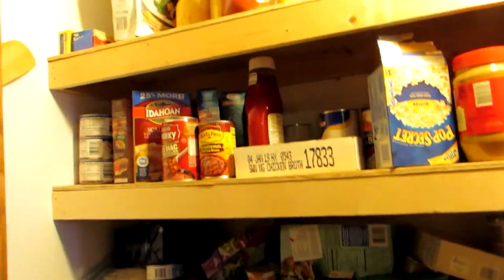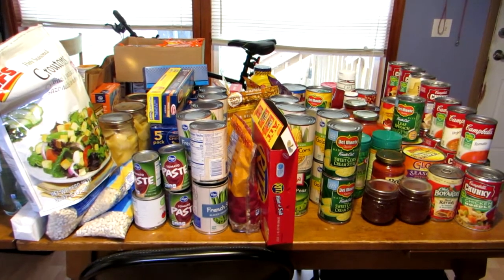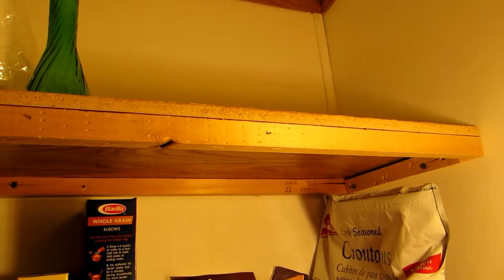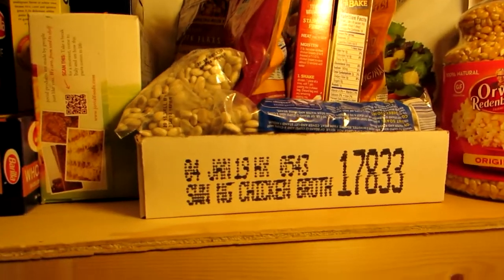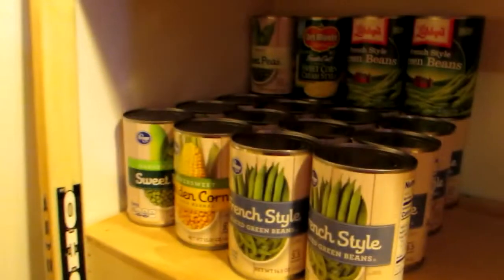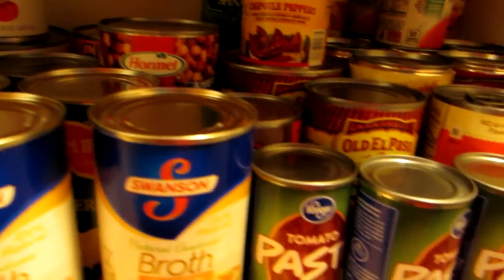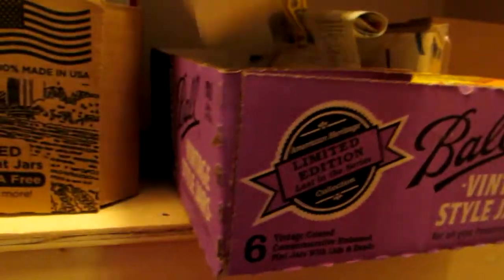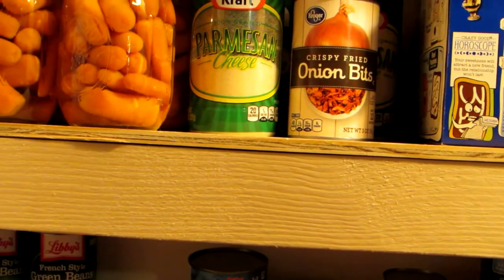Pantry Organization: A hockey stick?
What is a hockey stick doing in my disorganized pantry?  Watch how I organize the pantry and find out why it's there!